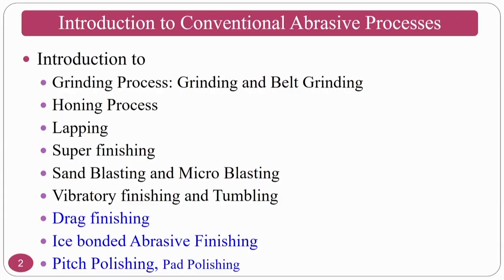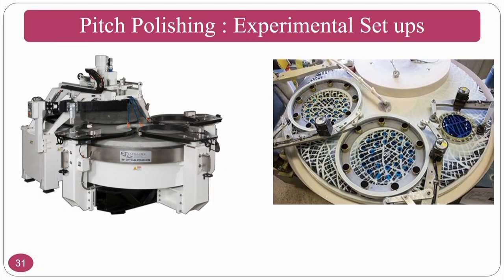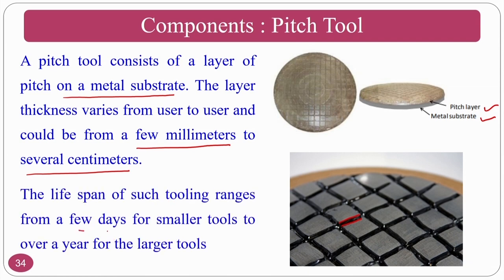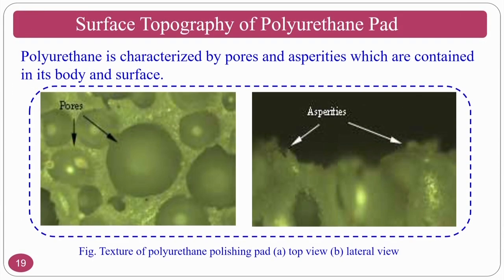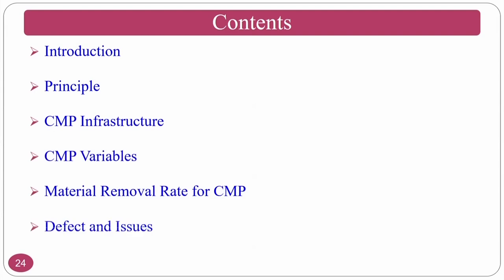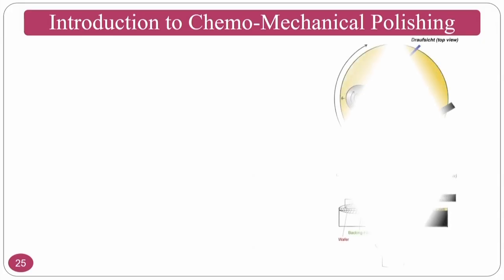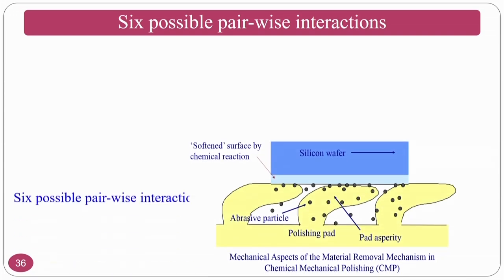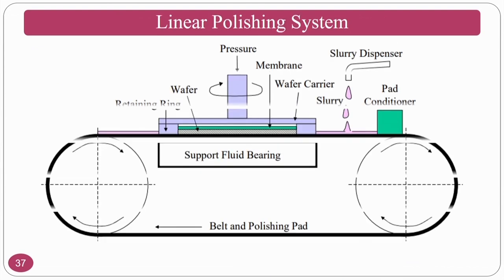Lec 6: Polymer Pad and Chemo-mechanical Polishing